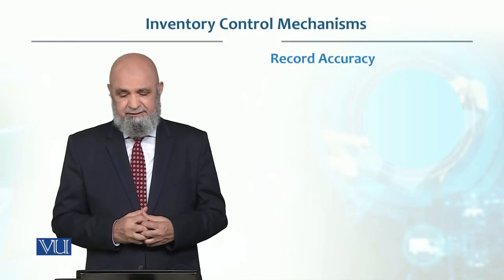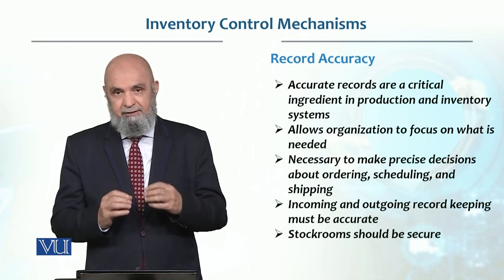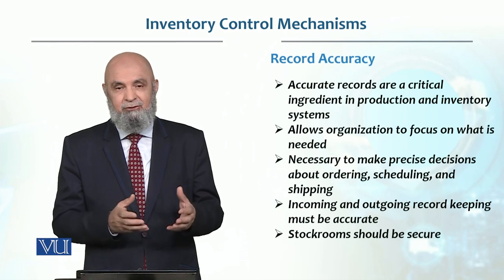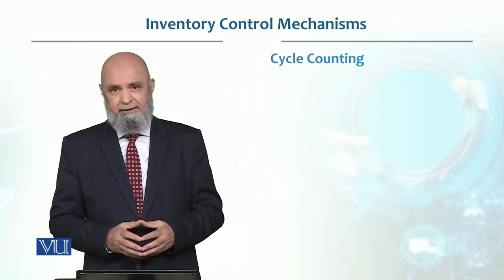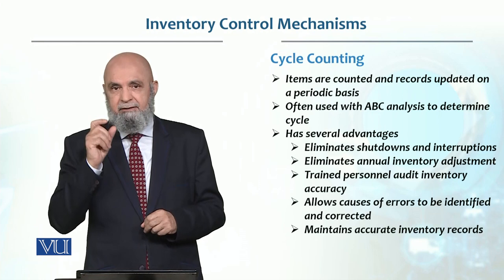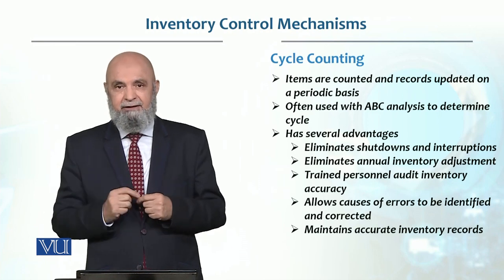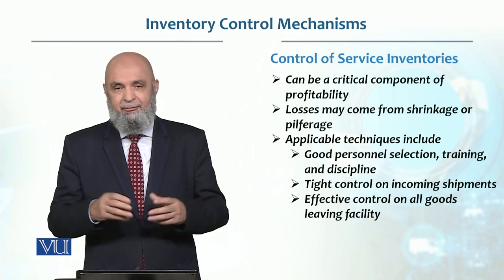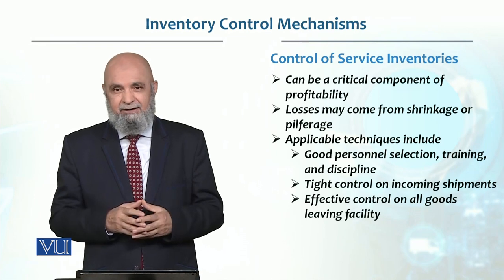Inventory Control Mechanisms | Production / Operations management | MGT713_Topic100